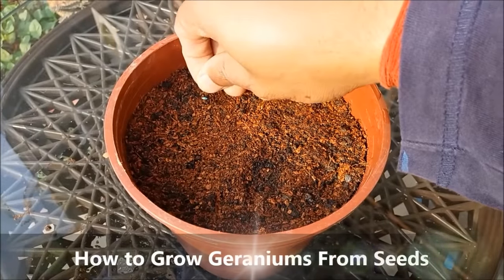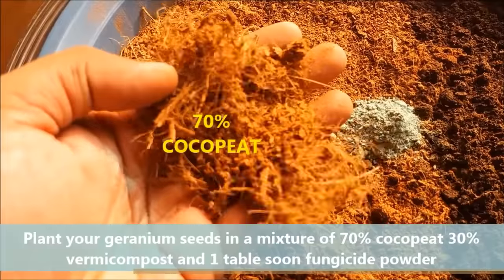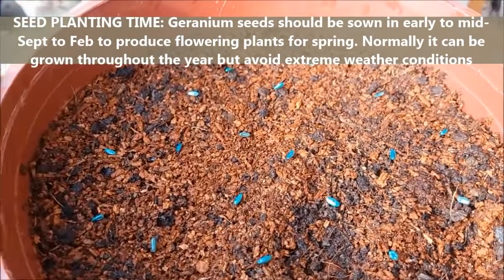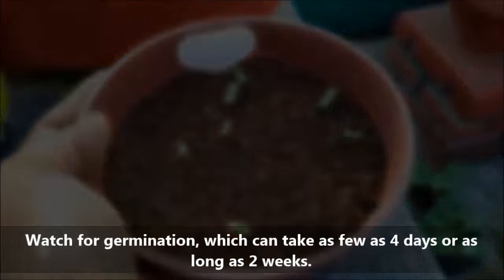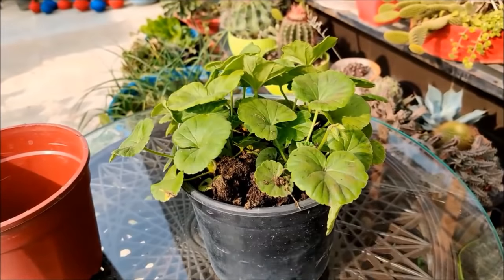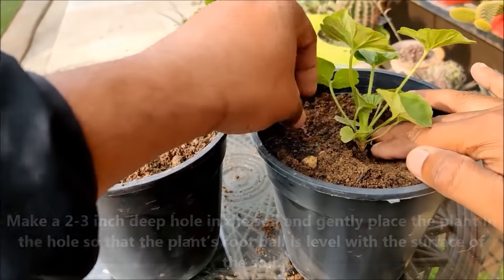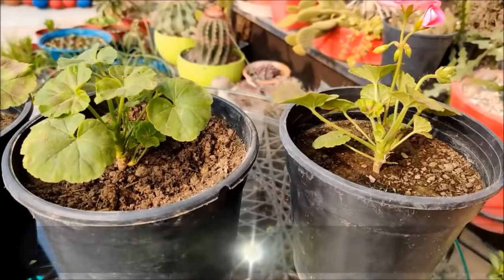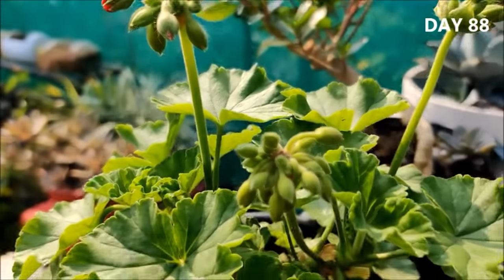How To Grow Geranium At Home (FULL INFORMATION)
Geraniums are a longtime favorite of gardeners. They are easy to grow, colorful, and emit a lovely scent. Here’s how to grow geraniums in your home and garden!
Important Tips:
1. Place plants in pots with drainage holes to avoid root rot.
2. Use a well-draining potting mixture when planting in containers. Geraniums do not like to sit in soggy, compacted soil.
3. For maximum bloom, place the plants in an area where they will get 4-6 hours of sunlight.
SEED PLANTING TIME: Geranium seeds should be sown in early to mid-
Sept to Feb to produce flowering plants for spring. Normally it can be
grown throughout the year but avoid extreme weather conditions (FOR INDIA-SEED SOWING TIME: SEPT TO FEB)

BUY GROW BAGS: CONTACT MRS SHALINI GUPTA (whatsap no-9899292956)

Hey_girl